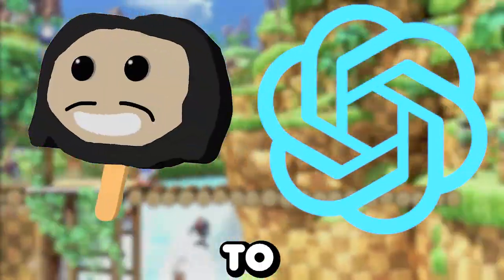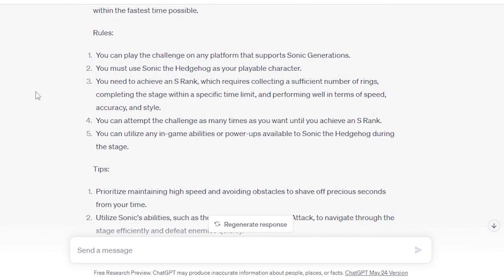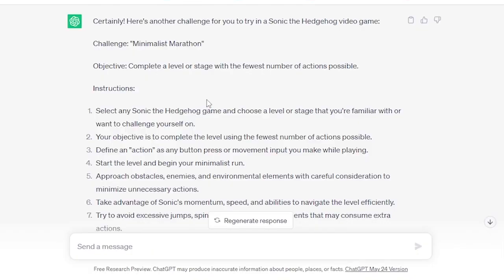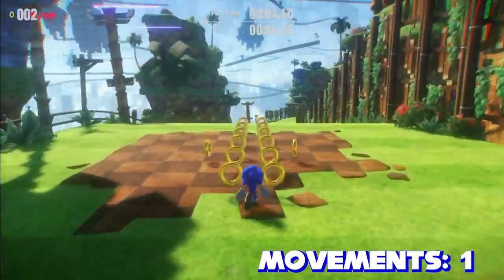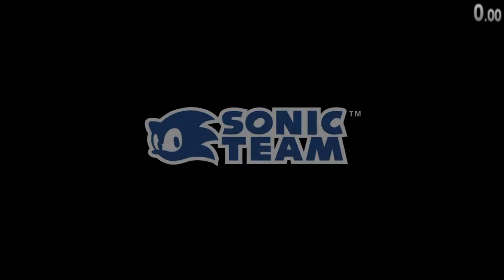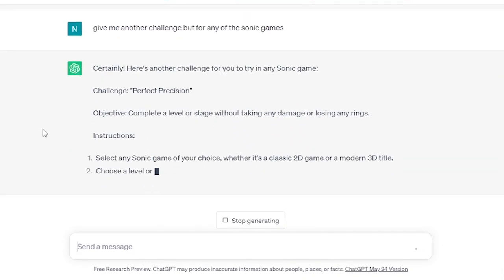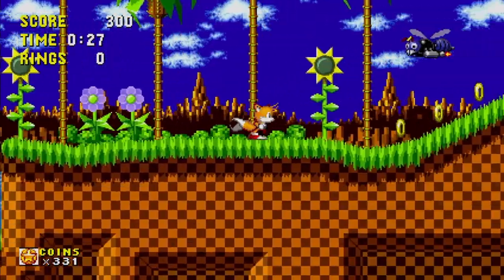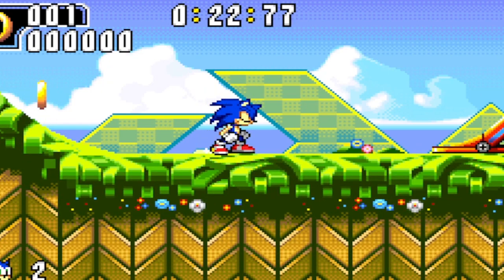Letting AI Give Me Challenges To Beat In Sonic Games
Since everyone is using AI nowadays, I thought it'd be fun to let AI give me some challenges to complete in Sonic the Hedgehog games.  Will it go easy on me?  Will I be able to blow through challenges?  Stop reading this description and watch the video!